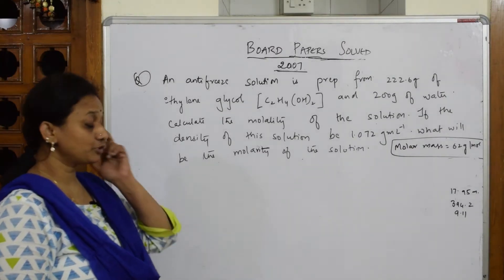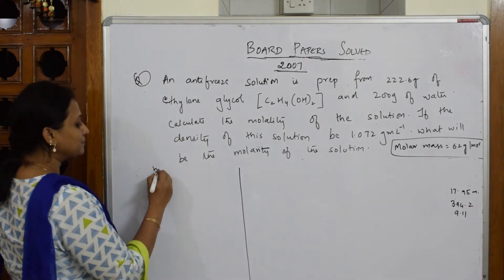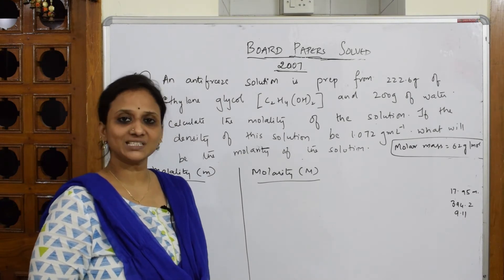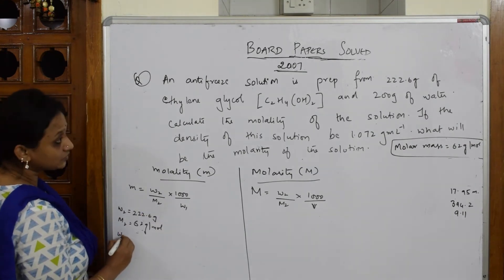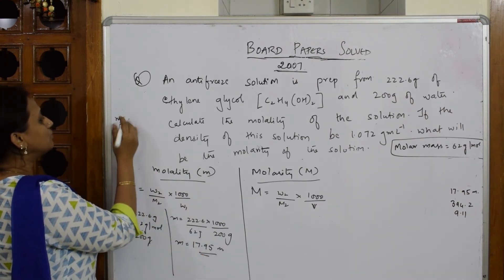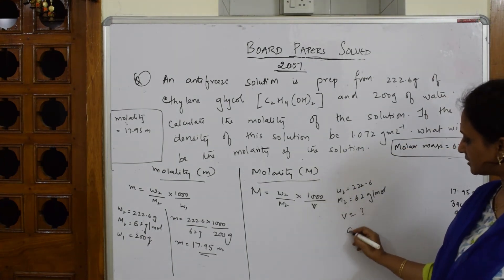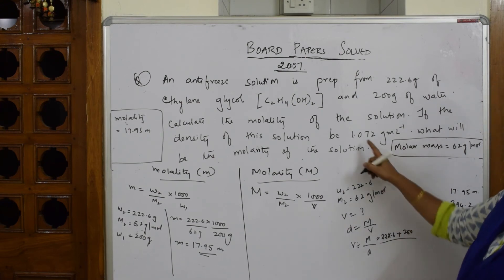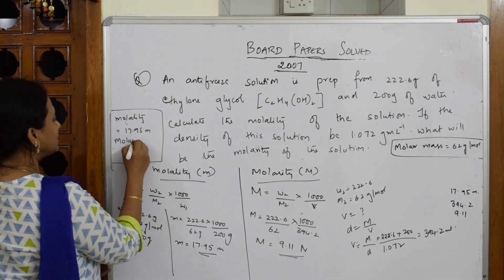🔑 Solutions Chemistry | 2007 Board paper| solved | Unit-2 | class 12 | vanimaamwoc